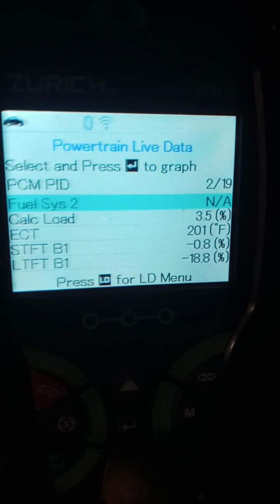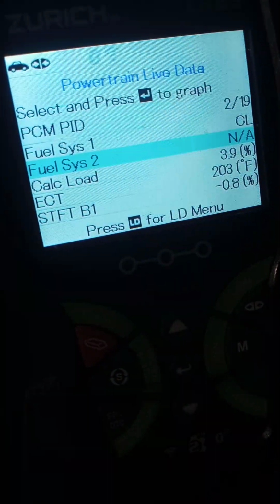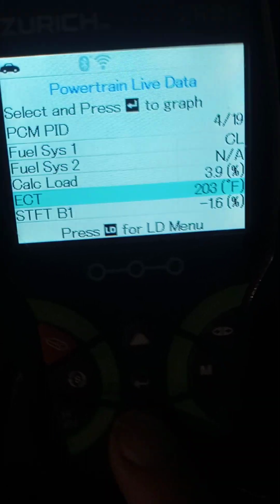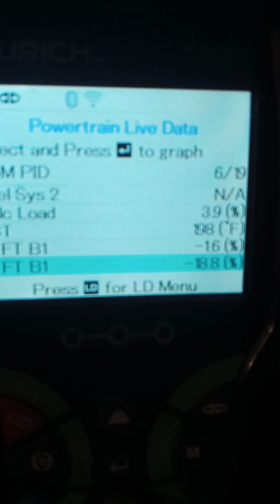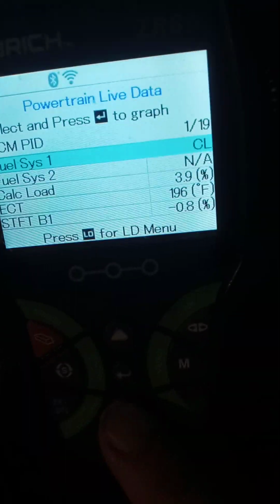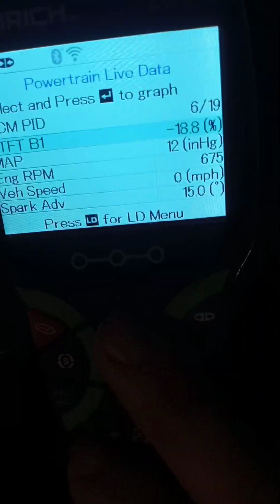UPDATE ON FUEL TRIM TRIALS FROM EARLIER TODAY